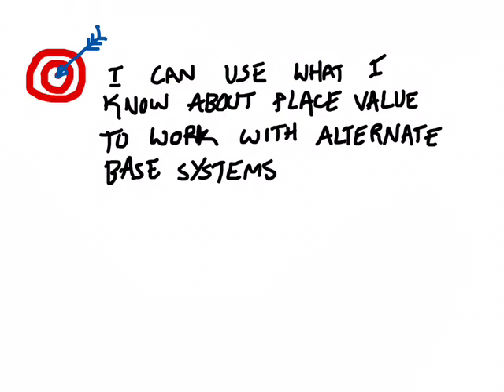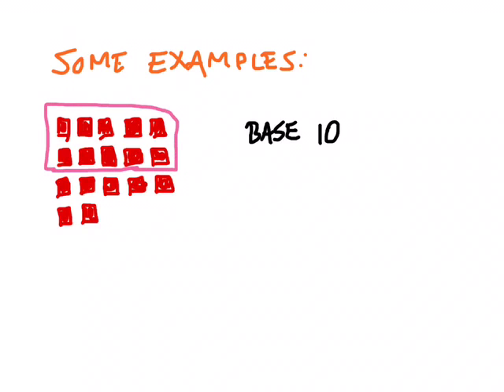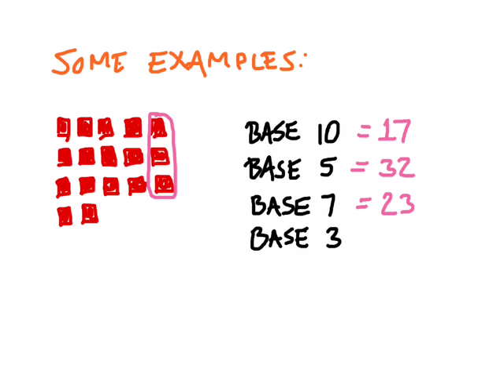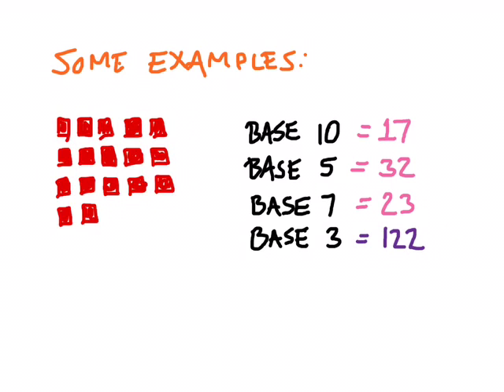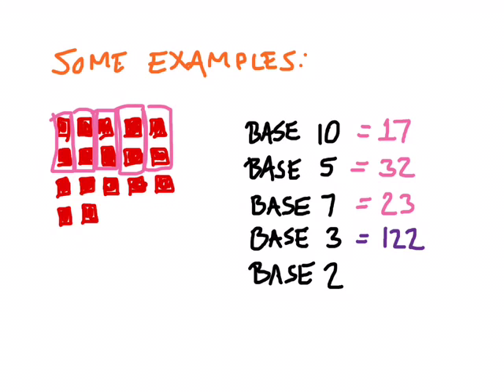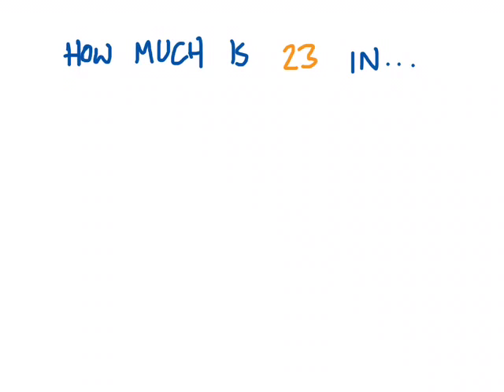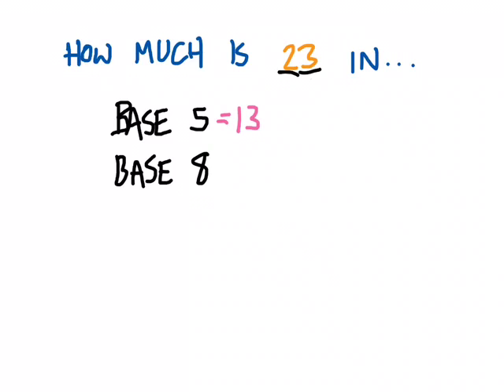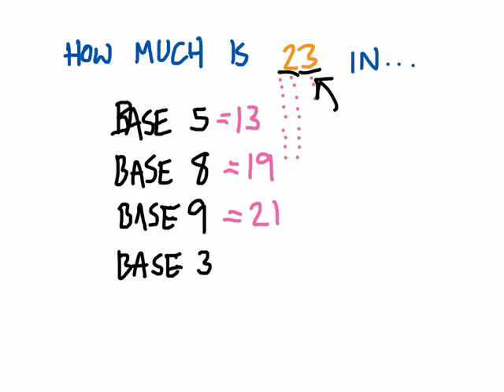Alternate Base Systems Video Lesson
Video lesson on working with alternative place value systems